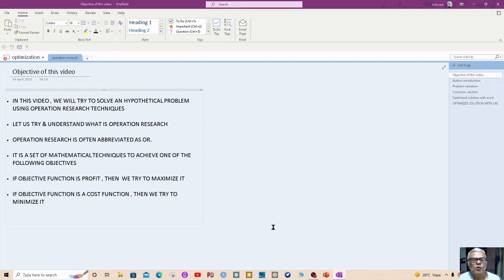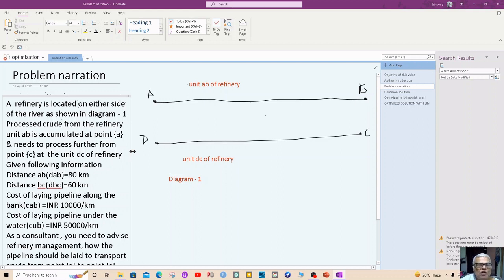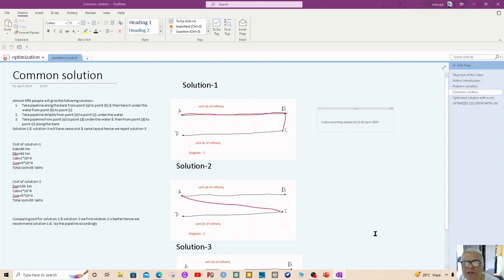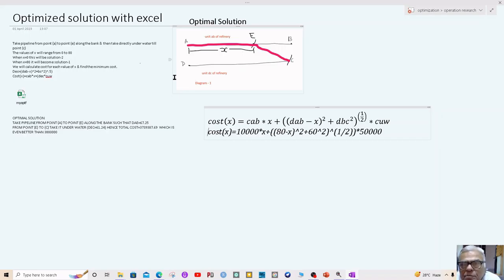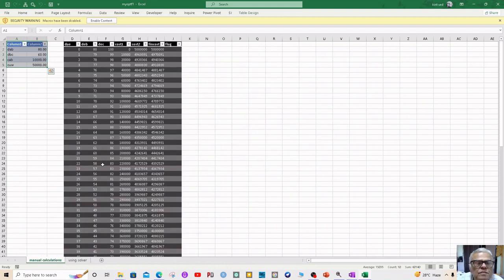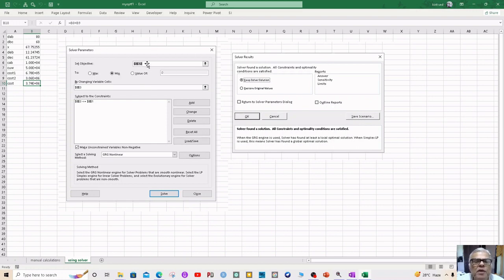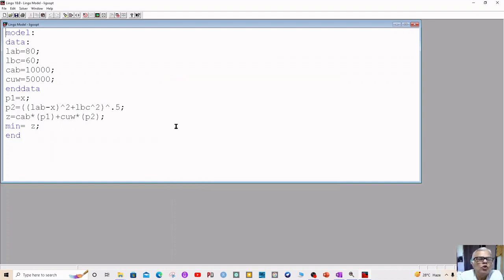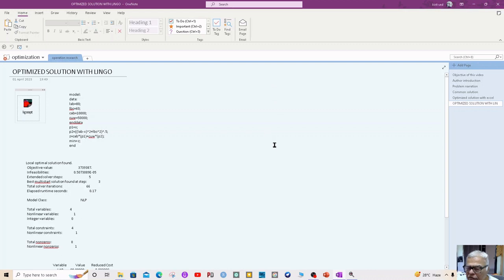optimization problem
this video shows how to solve real life optimization problem using excel, solver & lingo software